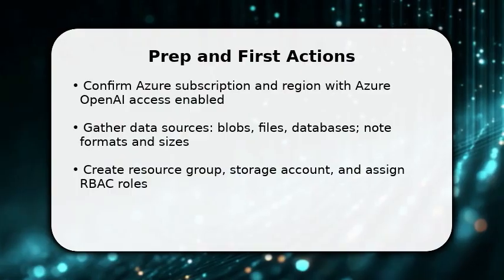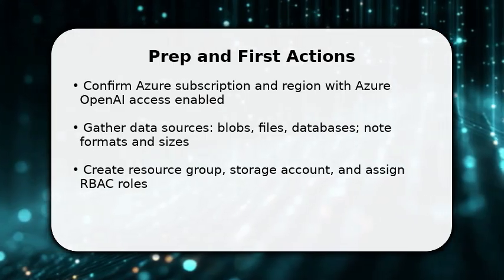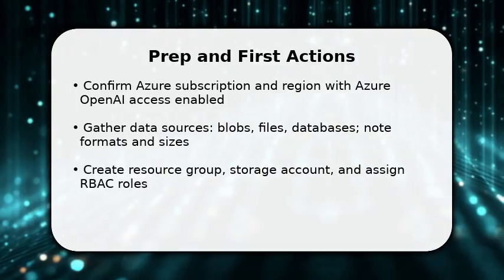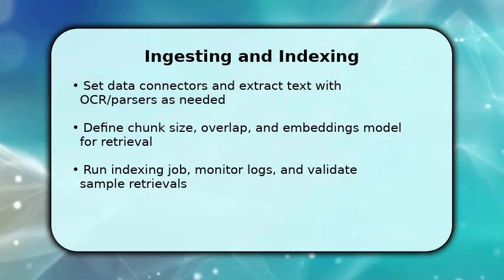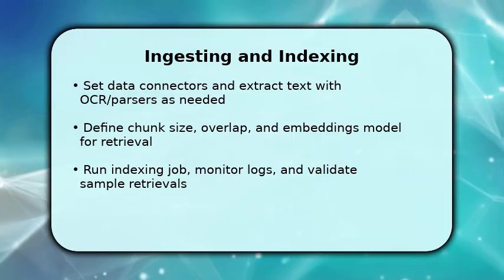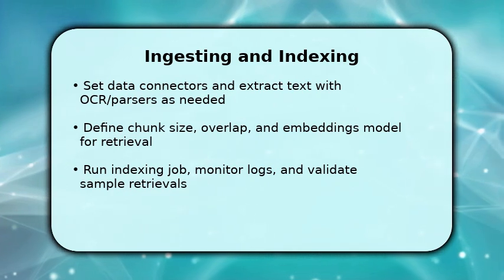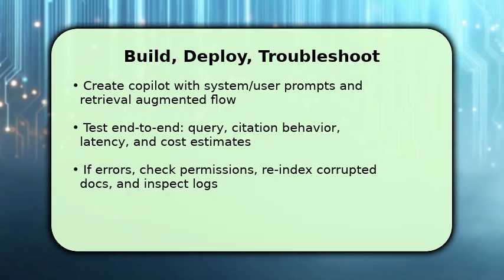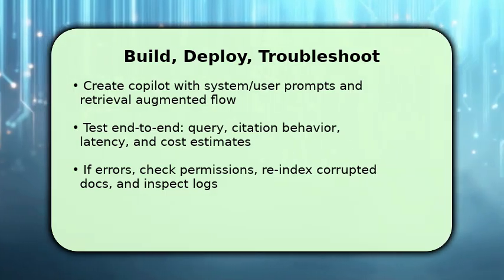How to Use Azure Openai on Your Data with Copilot Studio - Full Guide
Dive into the comprehensive guide on leveraging Azure OpenAI and Copilot Studio for data analysis. Discover step-by extricate insights from your datasets with ease, as we unravel how to integrate these powerful tools seamlessly.